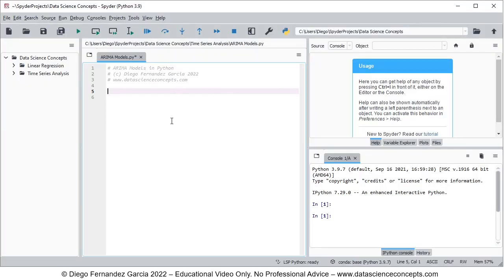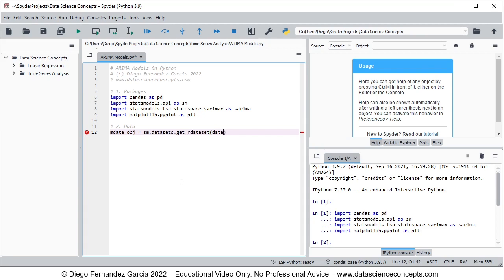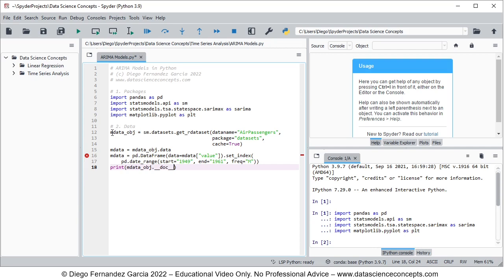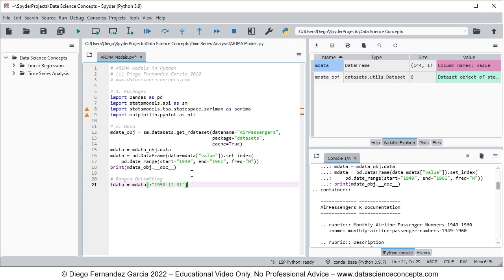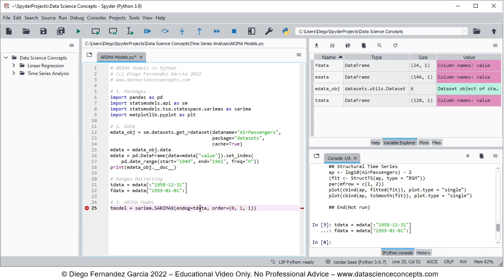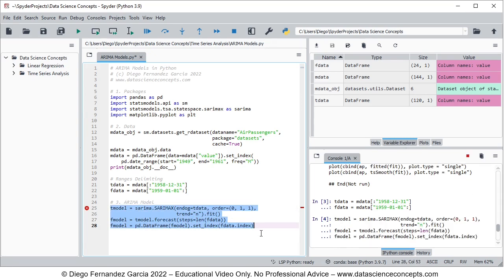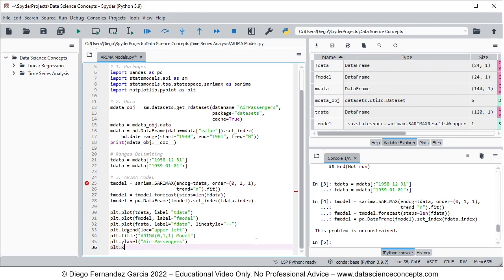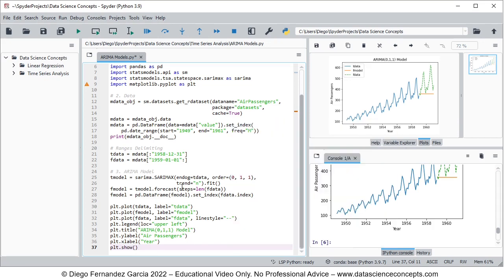ARIMA Models in Python (Spyder)